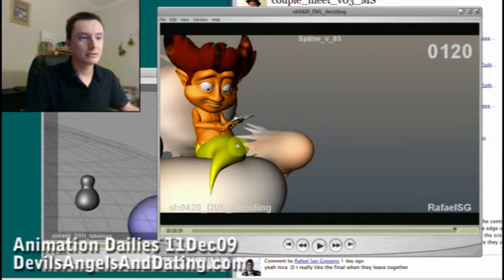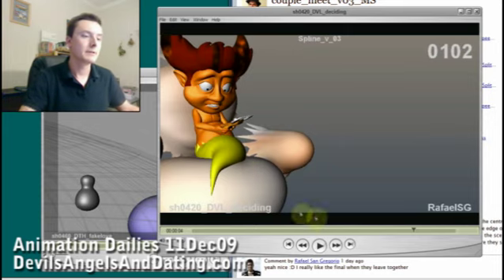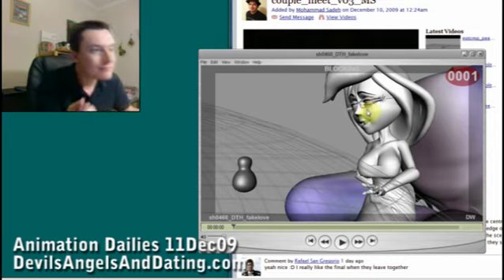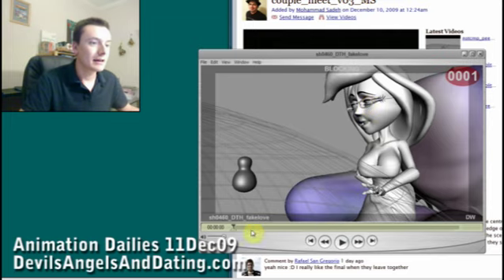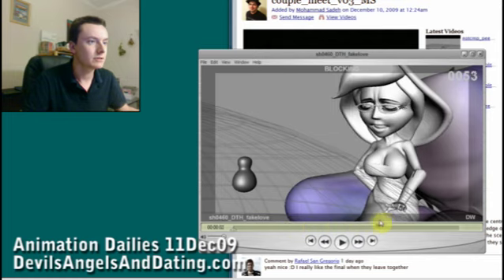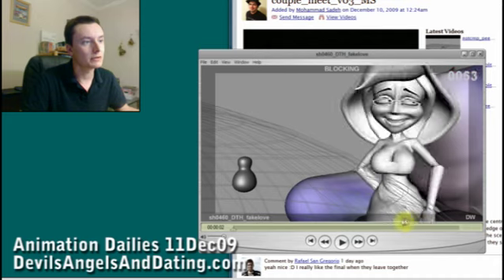Dailies 11Dec09 Part1 - Devils Angels & Dating - CG Animation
A review of sh0420 and sh0460